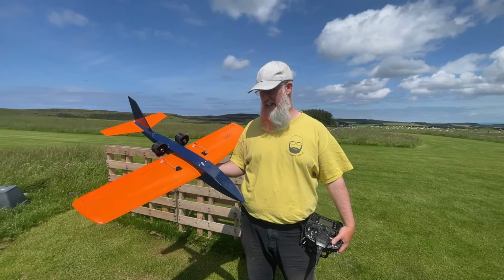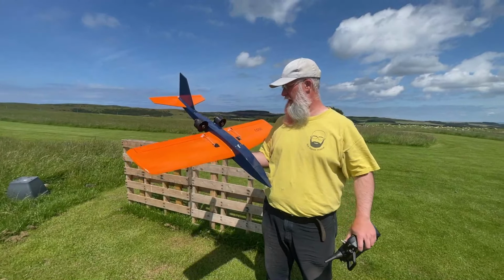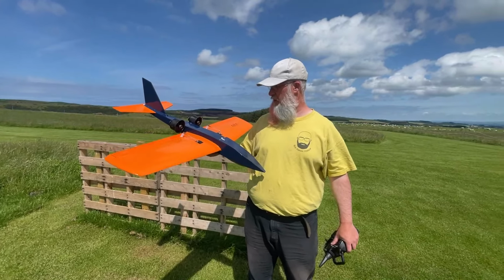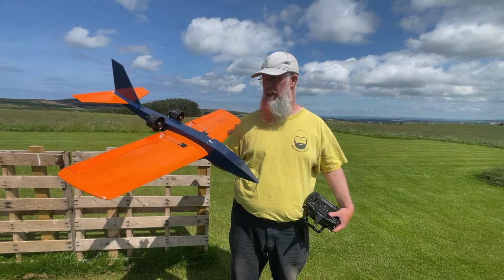An Experimental Blob EDF Maiden Flight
The Soar Ahead Sailplanes Blob is a great 'Grab & Go' model in both Glider and I/C powered versions. This experimental (or mental!) airframe is powered by two 50mm EDF units running on 3s lipos